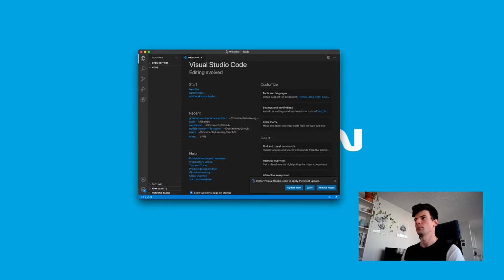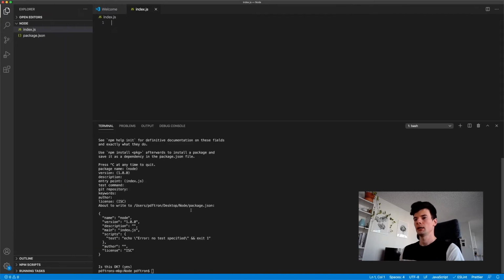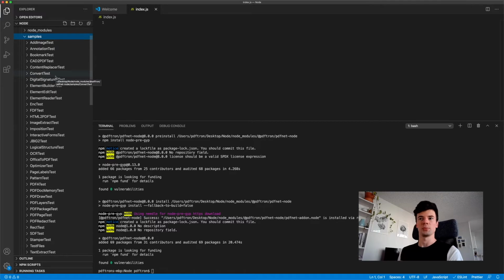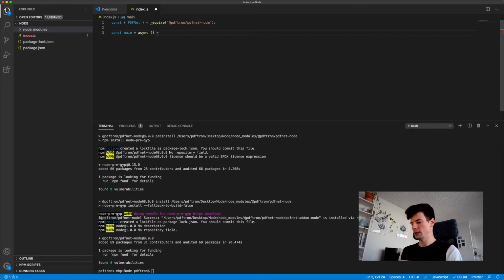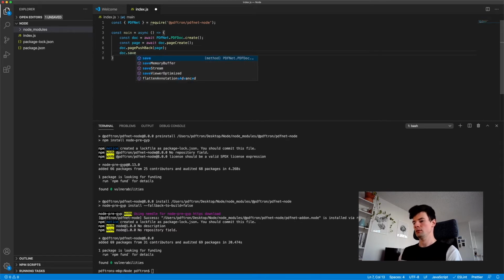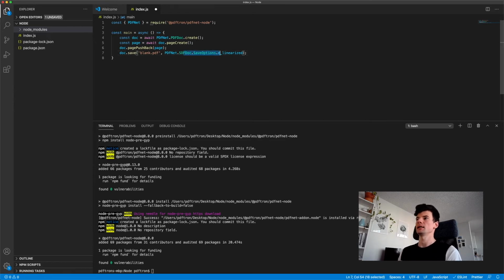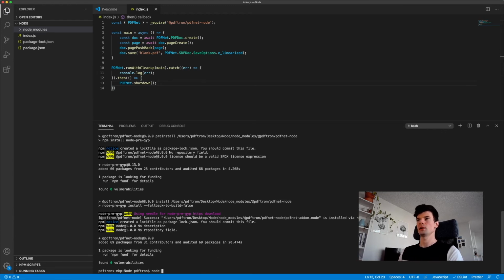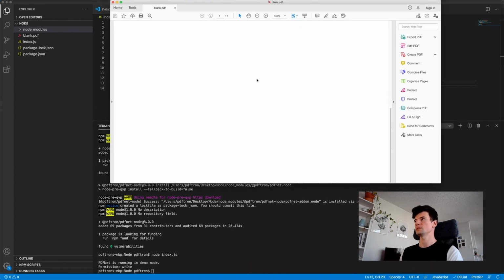How to Generate PDFs with Apryse PDFNet Node.js SDK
Join this interactive session to implement PDF generation in a Node.js application using the Apryse PDFNet SDK.

 In this video, we'll explore:
- Setting up a Node.js application environment, Installing @Apryse/pdfnet-node
- Generating a blank PDF document

Introduction: (0:00)
Create Node.js App: (0:12)
Install PDFTron's PDFNet SDK: (1:15)
Generate a blank PDF: (2:10)
That's it! : (5:20)